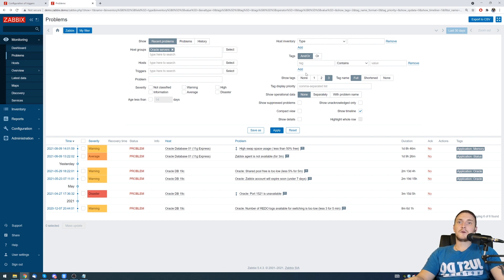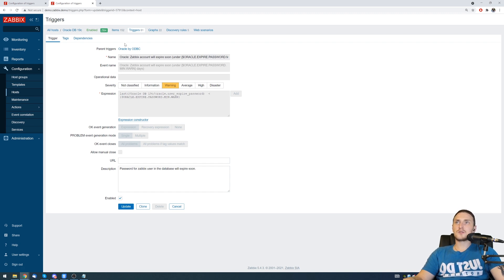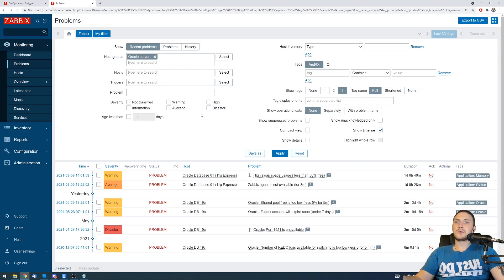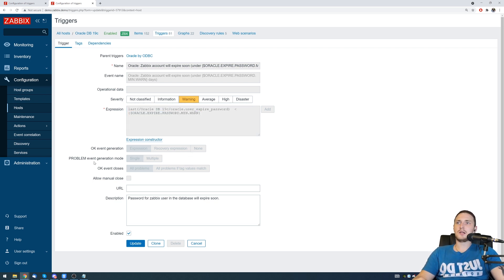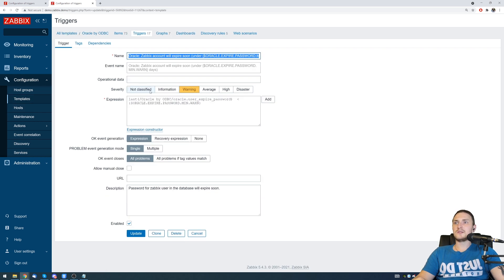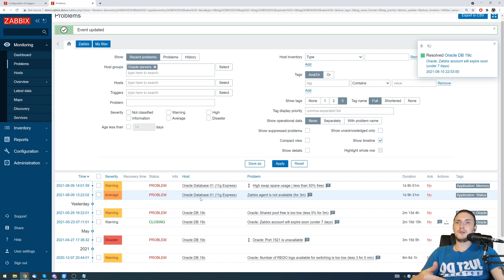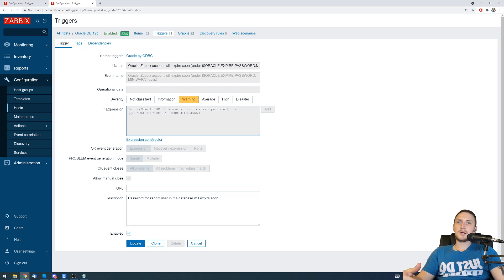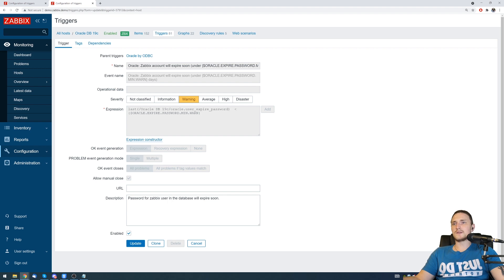ZABBIX - How To Close Problem